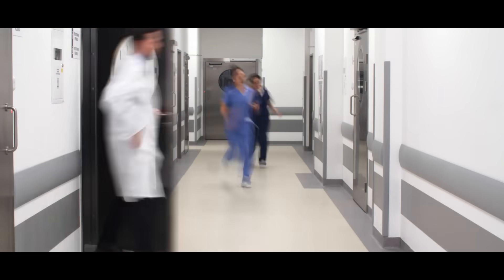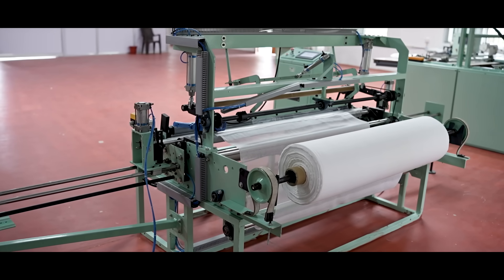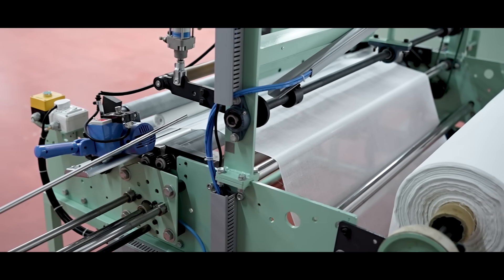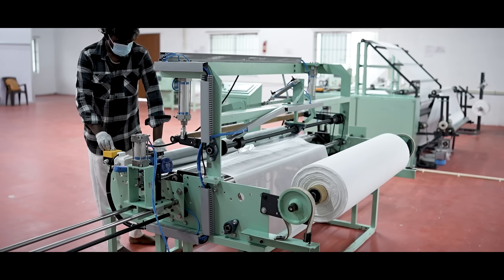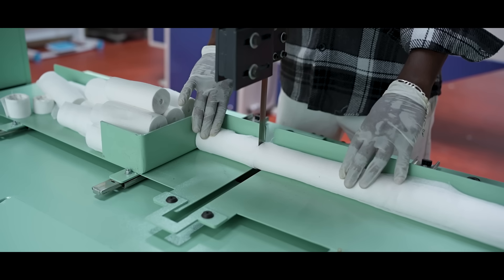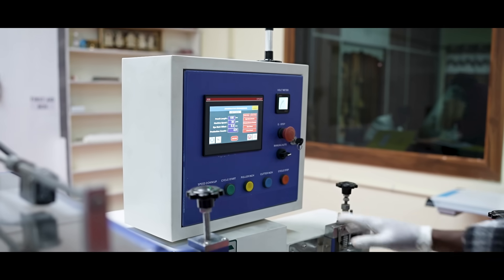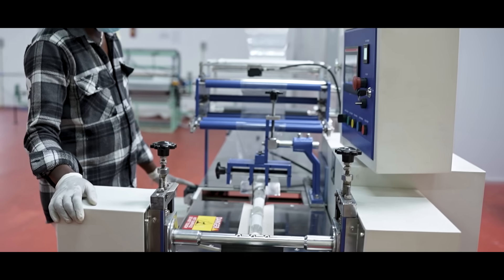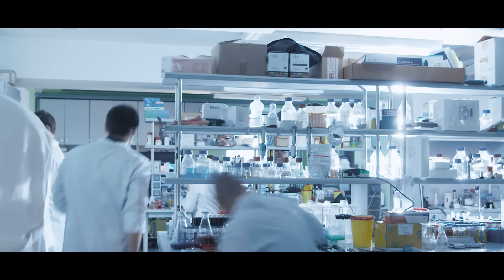Gauge bandage roll making machine | Production line for surgical gauze bandage roll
Amarnaathh Engineering presents a Fully Automatic Gauze Bandage Making Machine designed for reliable, high-quality production of medical gauze bandages used in hospitals, clinics, and healthcare institutions.

This machine is engineered to deliver consistent output, uniform rolling, and medical-grade finishing, making it ideal for both domestic manufacturing and export-oriented production units.

🔧 Machine Highlights:
Fully automatic gauze bandage manufacturing
Precise rolling and cutting system
Consistent bandage width and length
Suitable for medical sterilization processes
Low manpower requirement
Stable performance for continuous industrial operation

🏭 Applications:
Hospital and clinical bandage production
Medical disposable manufacturing units
Government and institutional healthcare supply
Export supply to international medical markets

🌍 Markets We Serve:
This gauze bandage making machine is widely suitable for manufacturers in:
India
Africa (Nigeria, Ghana, Kenya, Ethiopia, South Africa, Egypt)
South Asia (Sri Lanka, Bangladesh, Nepal)
Middle East & other global healthcare markets

🏆 Why Choose Amarnaathh Engineering?
Trusted medical textile machinery manufacturer from India
Supplied 25+ complete turnkey medical textile plants
Exporting machinery to 17+ countries worldwide
Complete support including machinery, raw material guidance, spares & service

gauze bandage making machine
gauze bandage manufacturing machine
medical bandage making machine
automatic gauze bandage machine
gauze bandage production line
bandage roll making machine
medical gauze machine
hospital bandage machine
medical textile machinery
medical textile machinery manufacturer
bandage manufacturing machine
medical disposable manufacturing machine
hospital consumables manufacturing machine

gauze bandage machine india
bandage making machine manufacturer india
medical textile machinery india
bandage manufacturing business india
gauze bandage plant india

gauze bandage machine africa
bandage making machine nigeria
medical bandage machine ghana
gauze bandage machine kenya
bandage manufacturing machine south africa
medical textile machinery africa

gauze bandage machine sri lanka
bandage making machine bangladesh
medical textile machine nepal
gauze bandage manufacturing south asia
hospital bandage machine asia

export medical machinery india
medical textile machinery exporter
bandage manufacturing machine exporter
medical consumables production machine
hospital supply manufacturing machine